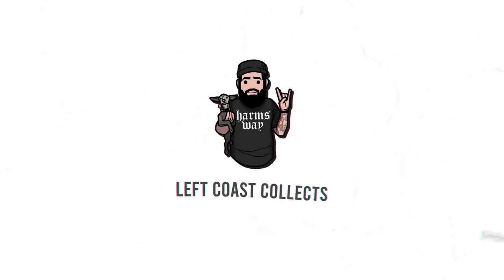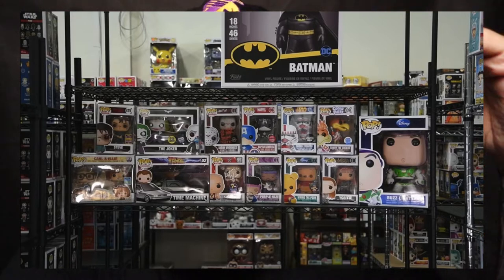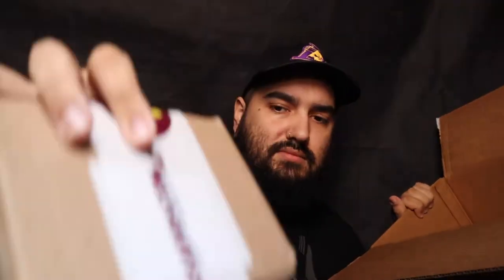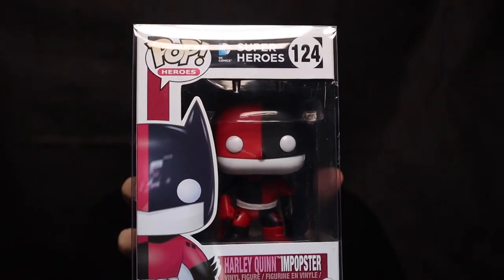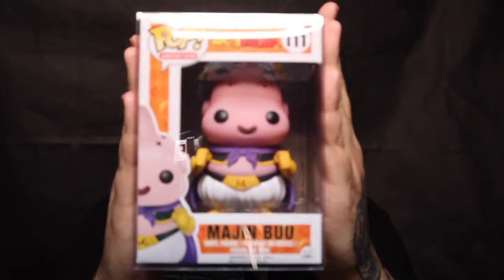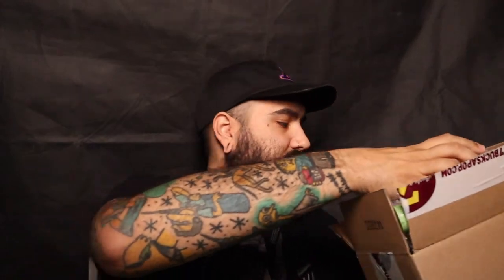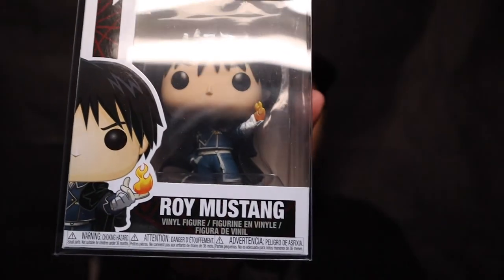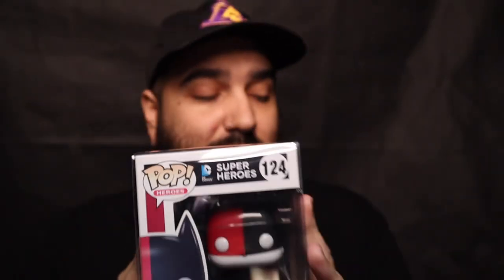IS THIS OUR WORST MYSTERY BOX YET!?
Today we open 4 mystery boxes from 7 Bucks A Pop. If you enjoy this video be sure you like, sub and tell a friend!